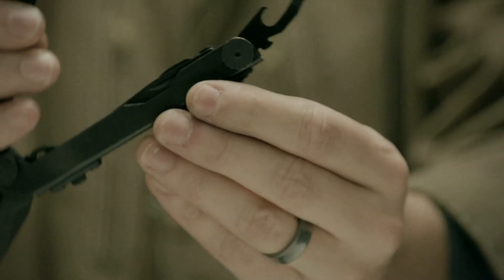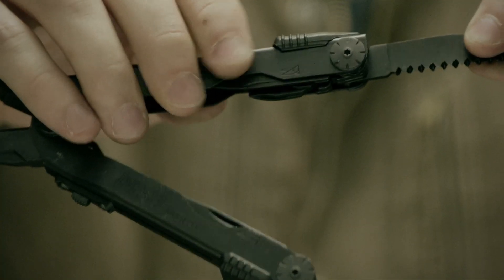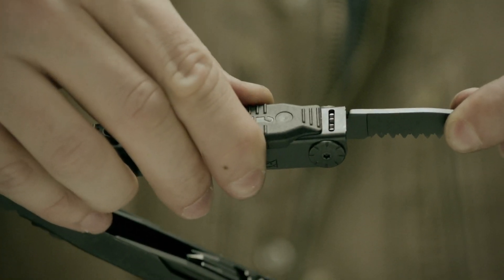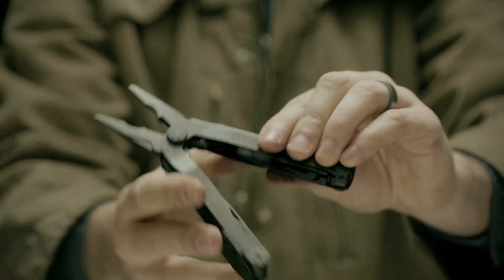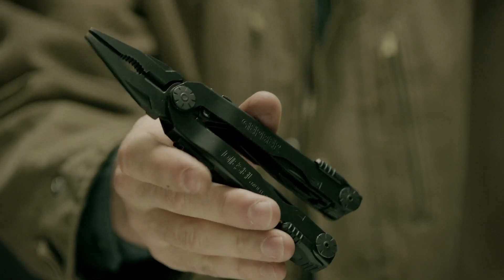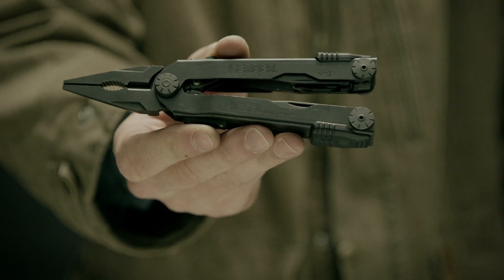Gerber Diesel Multi-tool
This is one of the biggest, toughest multi-tools that also features the ease and convenience of wrist-flick deployment. That's the story behind the Diesel Multi-Plier.

We're talking about an industrial-strength tool here. The kind that pulls no punches and shrinks for no task...regardless of how tough it might be. The individual stainless steel tools are bigger than average, and more rugged than normal. And each one locks into place for maximum safety and security with the Saf.T.Plus system.

Maybe you could get by with a lesser tool. But why run the risk of all the cussing and fuming when you can own the multi-tool that rules the road? Diesel. The one tool you need when you can only carry one tool.